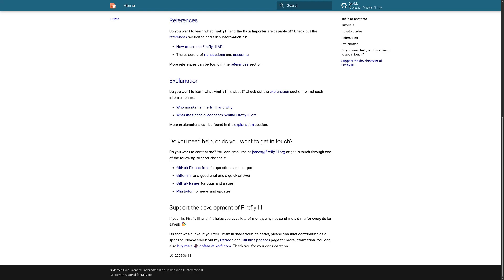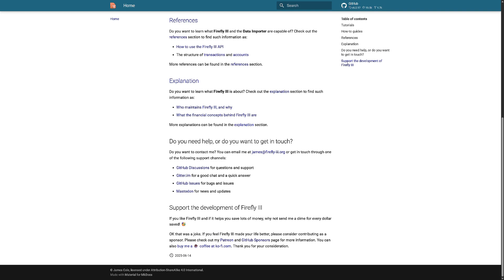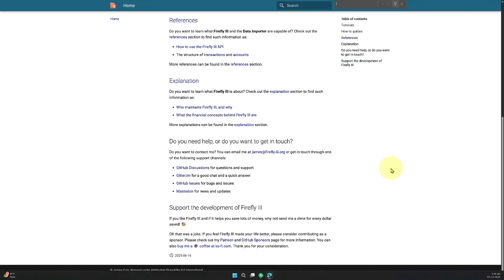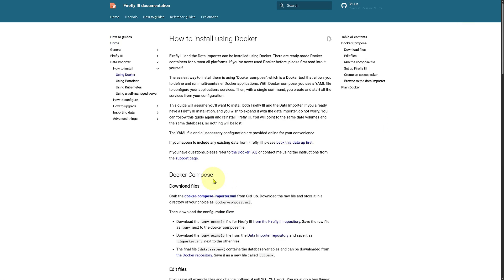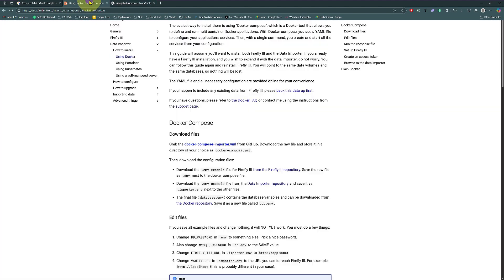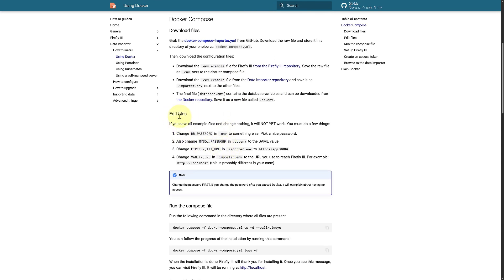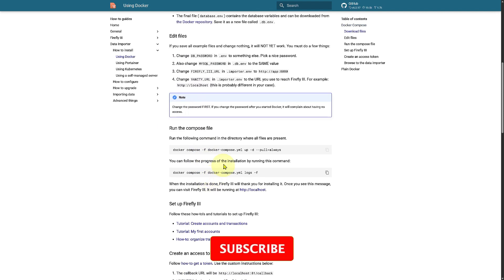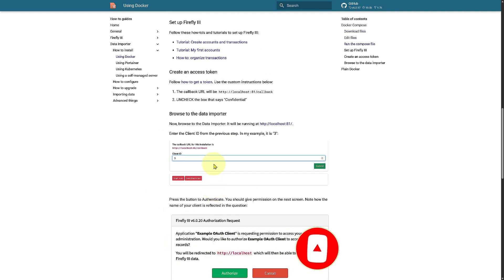Firefly III Importer Tutorial: Easily Manage Your Finances (2025)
Firefly III Importer Tutorial: Easily Manage Your Finances with this complete step-by-step guide. In this video, you'll learn how to use the Firefly III Importer to automatically upload your bank transactions and account data into your Firefly III self-hosted budgeting system. This makes tracking expenses, income, and budgets faster and more efficient than ever before.

We’ll walk you through how to set up the Firefly III Data Importer, connect your financial accounts, import CSV or bank files, and troubleshoot common issues. Whether you're importing from Plaid, Bunq, Revolut, or a simple spreadsheet, this tutorial covers all the essential steps to streamline your personal finance management.

If you're already using Firefly III for self-hosted budgeting, adding the Firefly Importer tool will save you hours of manual entry. Ideal for those who value data privacy, open-source tools, and automation for finance tracking.

✅ Easily connect your banks and import transactions
✅ Compatible with CSV, MT940, YNAB, and more
✅ Keep your financial data secure and self-hosted

Master your money the smart way with this Firefly III Importer tutorial!